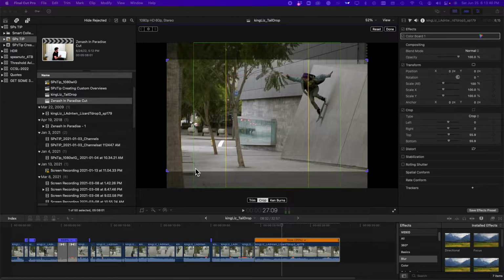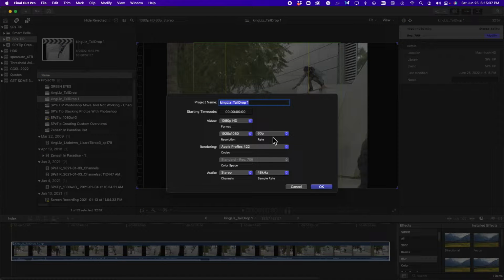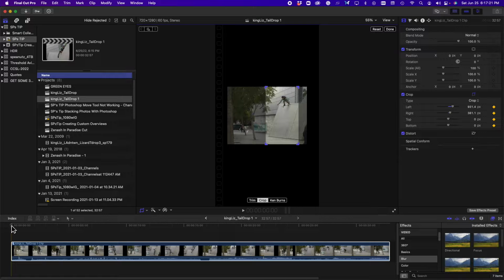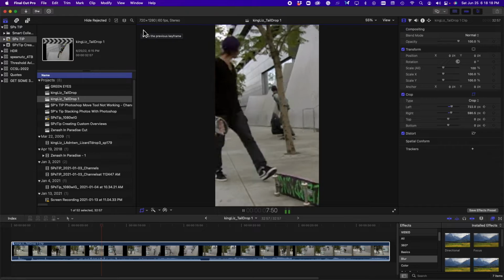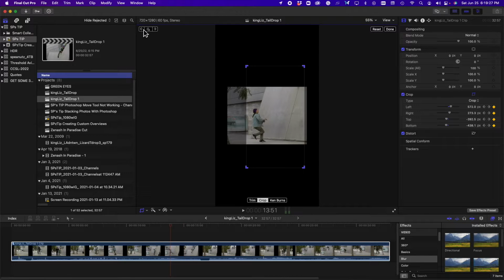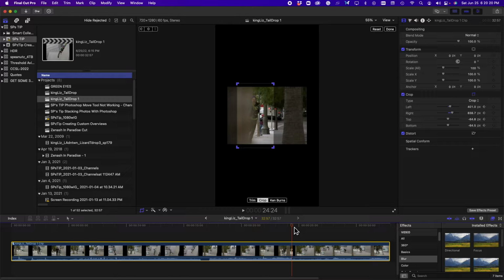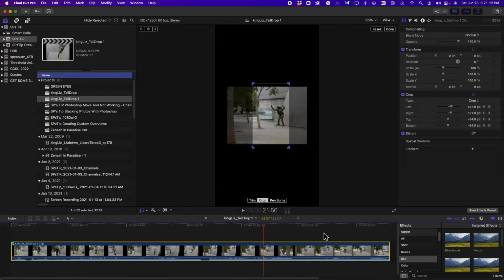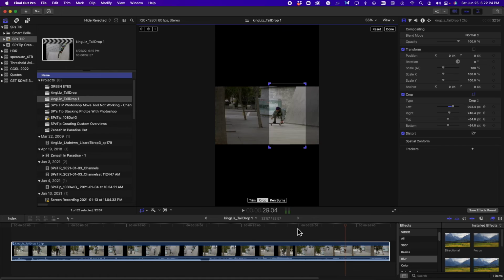SPzTip - Final Cut ProX Tutorial - Crop To Vertical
How to Crop Horizontal Video into Vertical Video